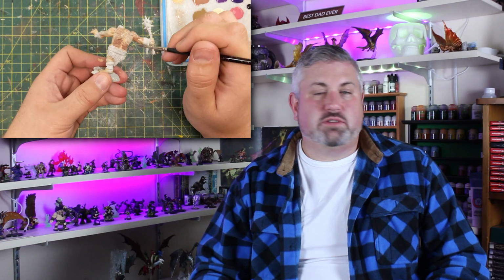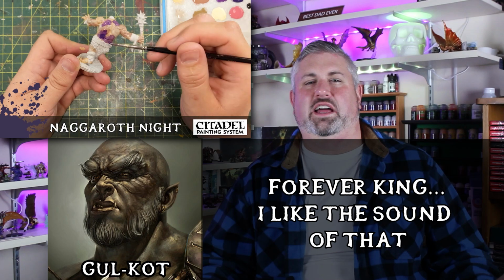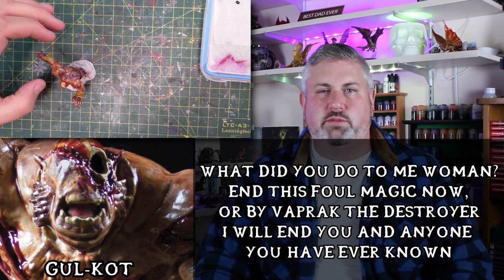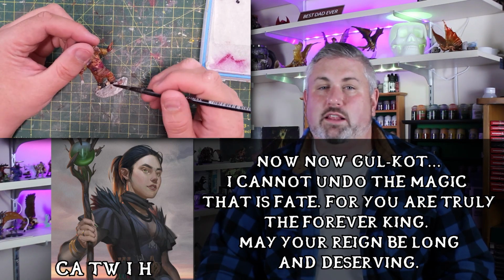What is it like to be a zombie? Lore & story of a Nolzur's D&D Ogre Zombie. Paint to life Ep 30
What is it like to be a zombie? Who really wants to live forever??
This is the lore and backstory of an Ogre Zombie in the Forgotten Realms in Paint to Life Episode 30!

While I paint this mini to life, in true D&D fashion, I’ll tell you my own original story of the Gul-Kot, an intelligent Ogre who leads a war band across the plains of the Silver Marches. After a fateful encounter with a member of an ancient family from Silverymoon, Gul-Kot gets empowered in a way he could never have wished for, but as time passes, he realizes that not all is as it seems!

If you bought the Ogre Zombie paint night kit from Wizkids, you can find the painting video with commentary of how I made this

Chapters
0:00 Episode 30: Ogre Zombie
1:00 Lore of Ogres
2:02 Story Portion of the Video
10:05 Painted Reveal

GM Atank paints, shares lore and creates a backstory for the Ogre Zombie of the Nolzur's Marvelous Miniatures line from WizKids.

About GM Atank: I've been Dungeon Mastering since High School (over 25 years ago), and in the summer of 2019 began actually painting the miniatures I'd been collecting for all these years (and I have just graduated past the potato level). I truly believe that everyone can do this, if they just gave it a try! More than just painting however, I wanted to make a YouTube channel that also focuses on the story behind the subjects to share with D&D and Mini fans alike.

That is how paint to life was born! Support your local gaming stores and community!

Additional Songs by Myuu
Unspoken

Music and Images used from Blizzard® in accordance with their Entertainment Trademark usage Guidelines